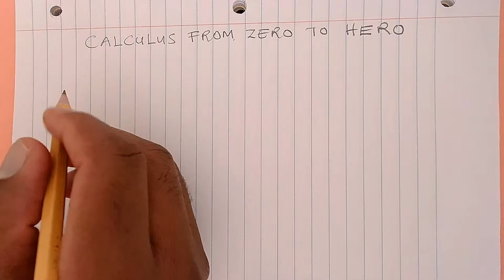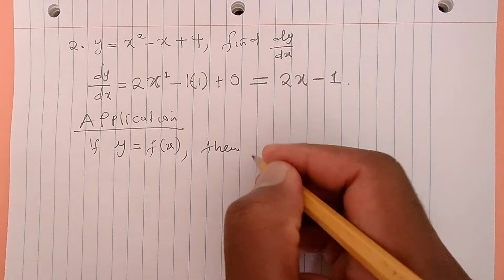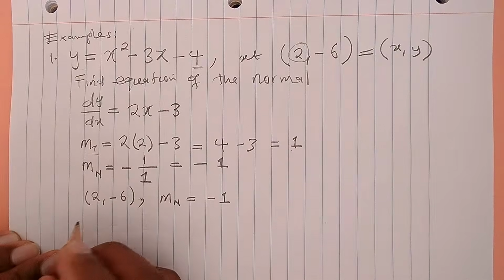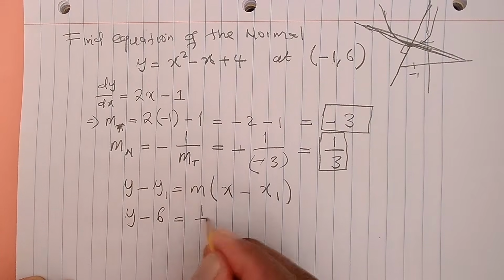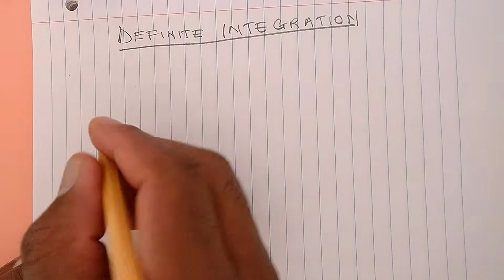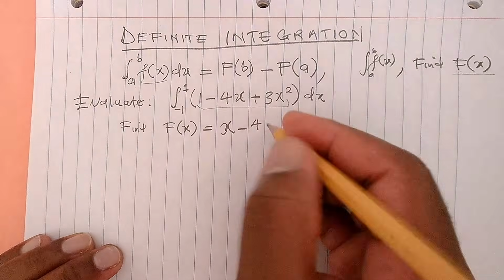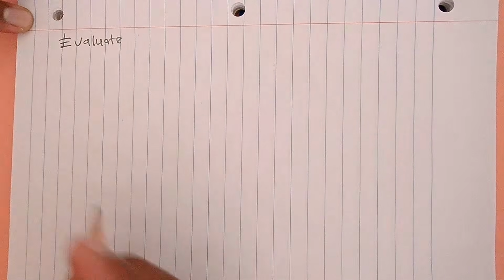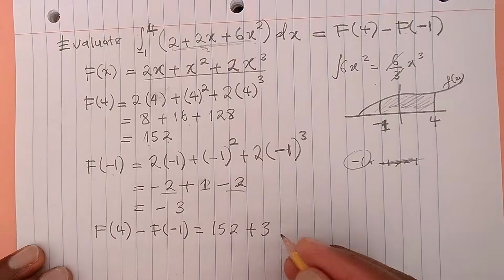Master Derivatives, Tangents, Normals & Definite Integrals | High School Calculus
High School Calculus: From Zero to Hero

Master high school calculus step by step, from the very basics to advanced problem solving. In this video, we build your understanding from zero to hero by covering the key ideas, methods, and exam-style techniques you need to succeed in calculus.

You will learn how to approach limits, derivatives, and integrals with confidence, understand the logic behind the formulas, and solve problems in a clear and simple way. This lesson is designed for high school students, exam candidates, and anyone who wants a strong foundation in calculus.

Whether you are preparing for class tests, final exams, or just want to improve your math skills, this video will help you build confidence and master the essentials of calculus.

This is for high school students: Derivatives and applications to finding equation of the normal and tangent.  Integration to definite integrals.

Thought for a second
Use this:

Title
High School Calculus: Derivatives, Tangents, Normals & Definite Integrals

Description
In this lesson, we cover key high school calculus topics in a clear and simple way. The focus is on derivatives and their applications, including how to find the equations of the tangent and the normal to a curve. We also introduce integration, with special attention to definite integrals and how to evaluate them correctly.

This video is designed for high school students who want to strengthen their understanding of calculus, improve problem-solving skills, and prepare for tests and examinations. Each concept is explained step by step to help you follow the method and apply it confidently.

Topics covered include:

Derivatives

Equation of the tangent

Equation of the normal

Integration

Definite integrals